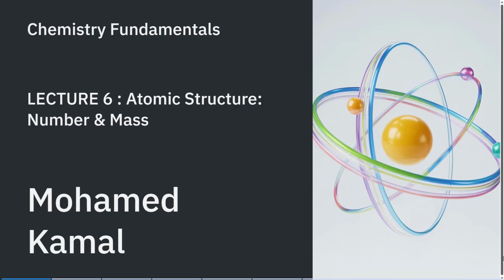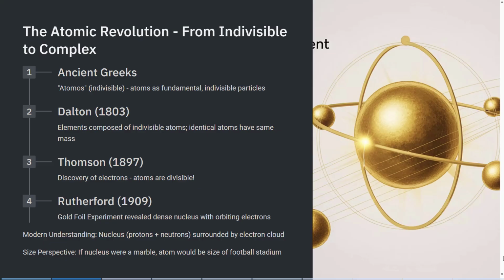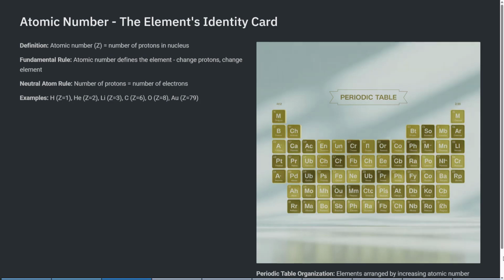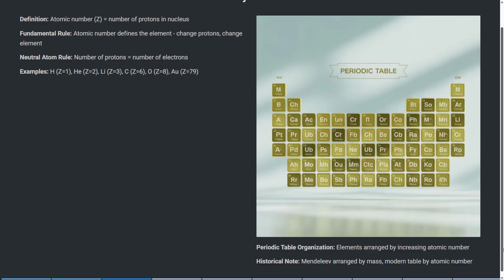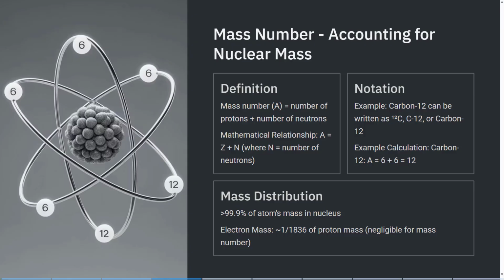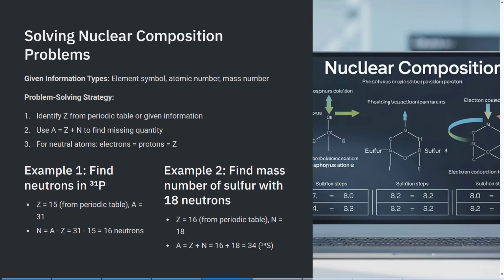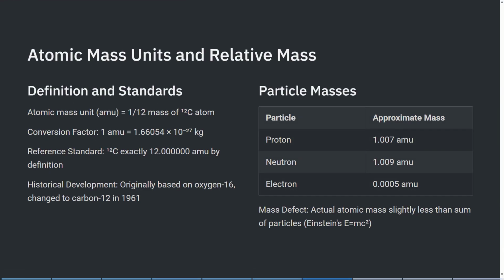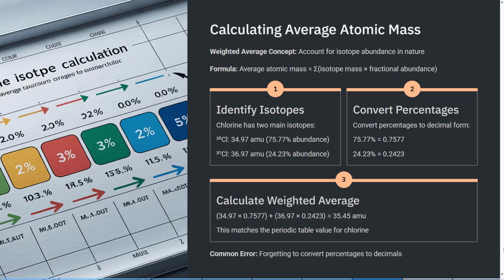06 Lecture 6 Atomic Structure Number and Mass